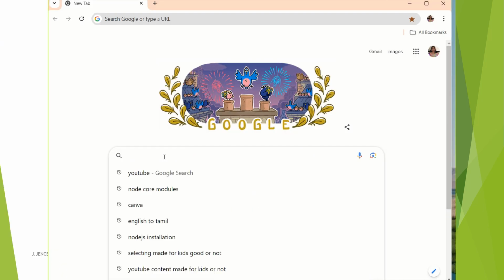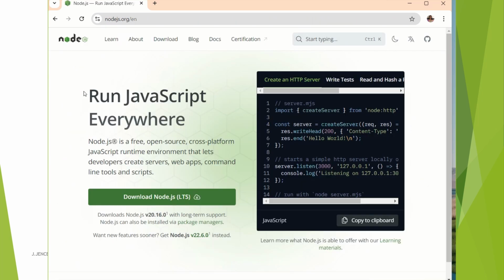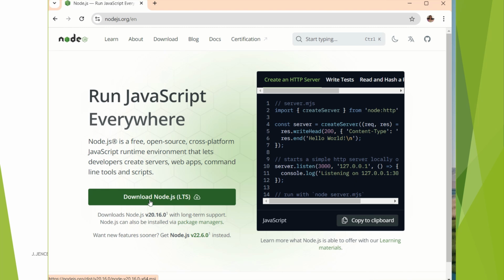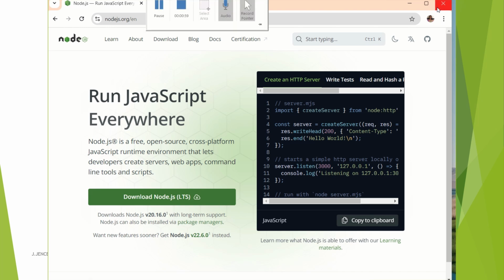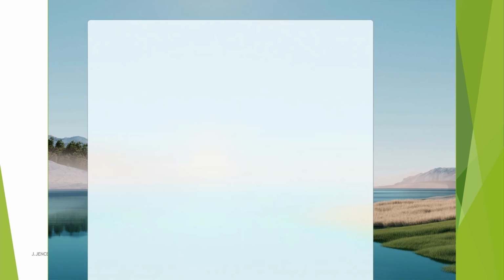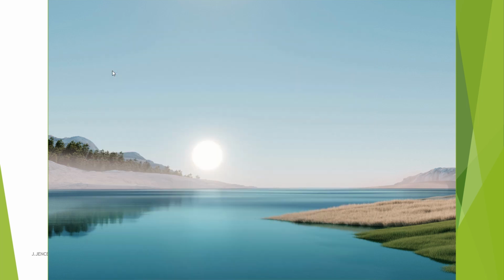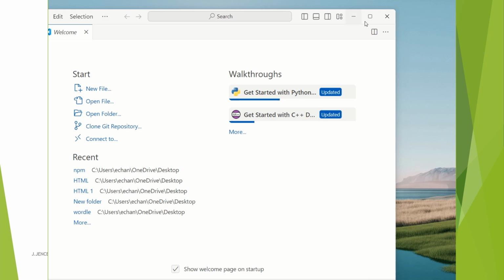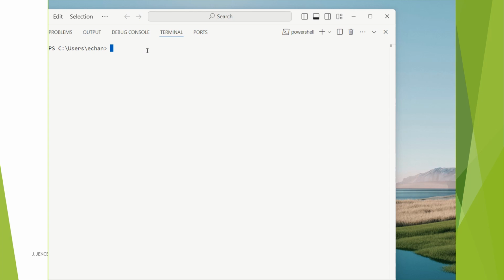3 NodeJS Installation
Steps to install Node JS an VS code